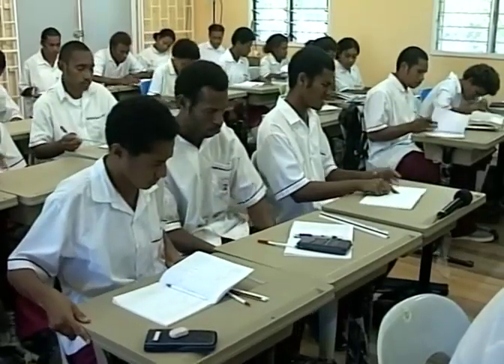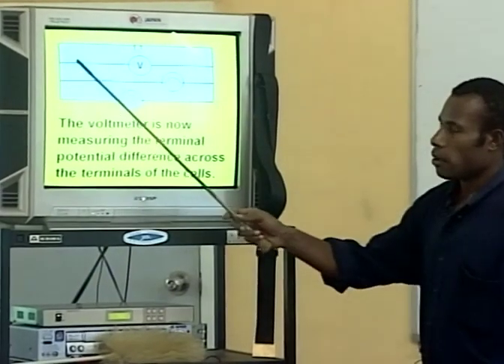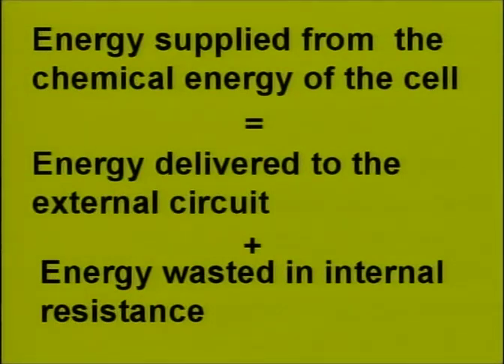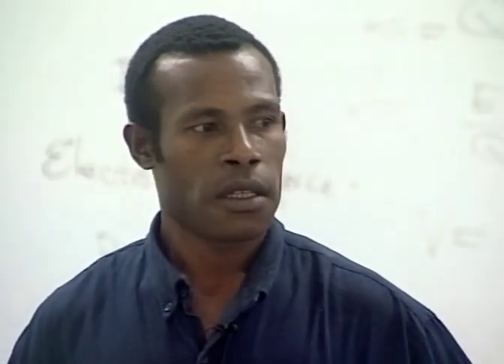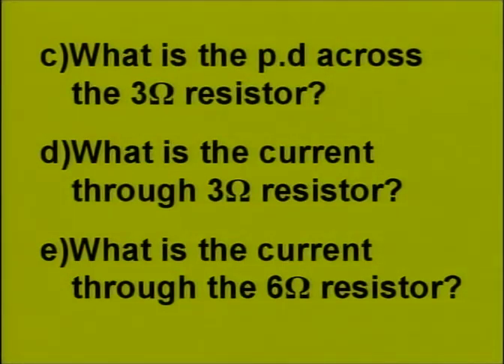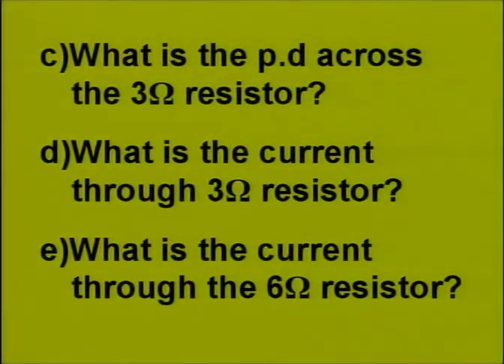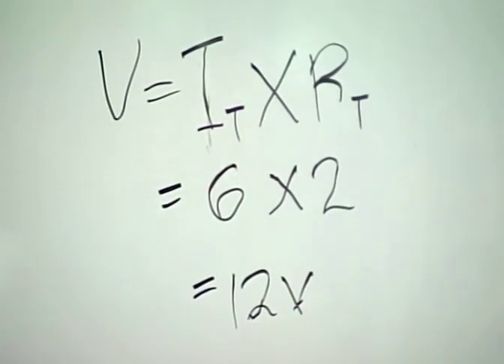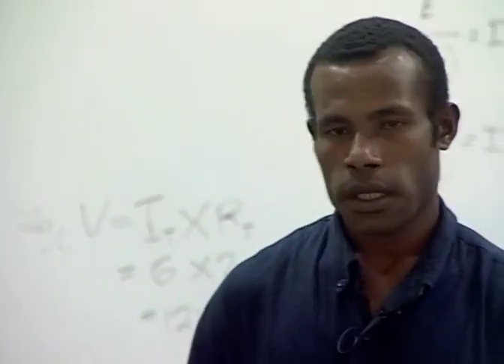Grade 11 - Physics - Lesson 58 - E.m.f. and Terminal p.d.